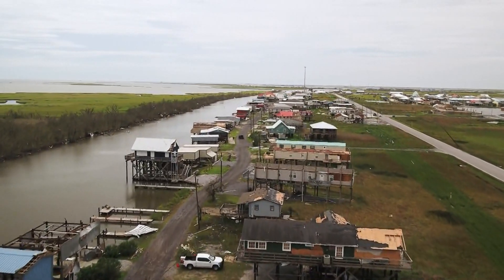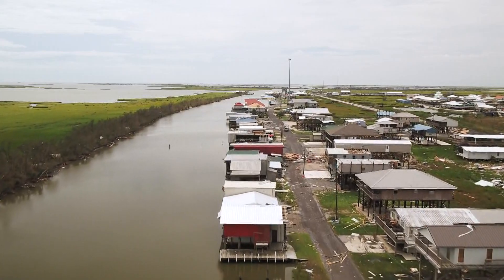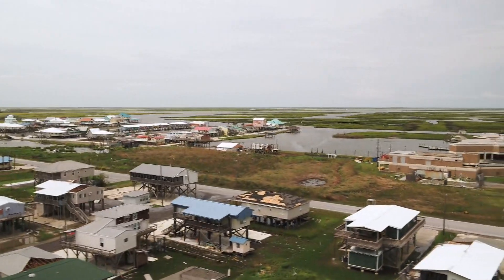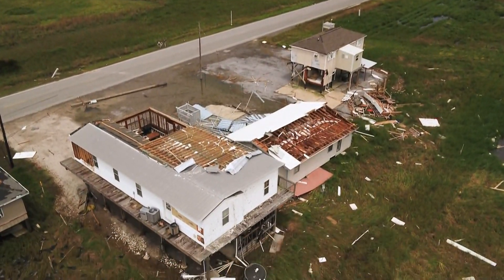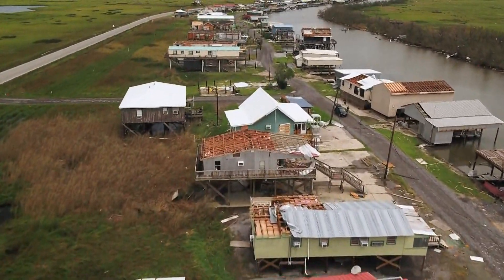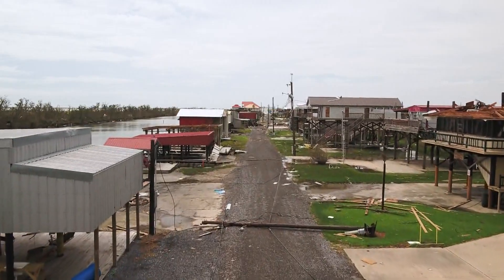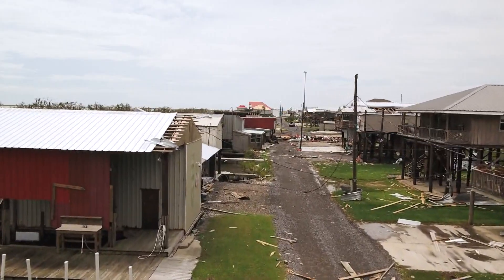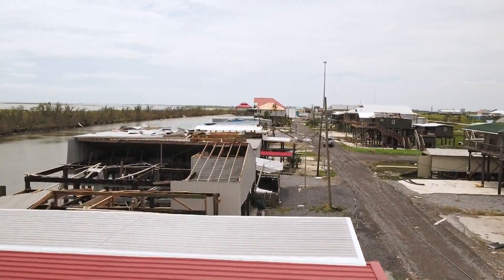Hurricane Ida Aftermath - Cocodrie